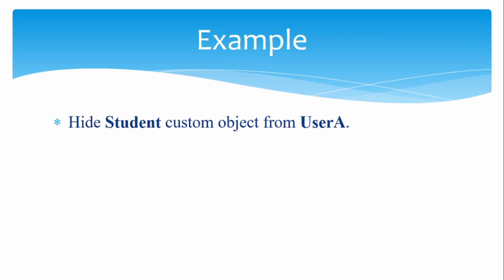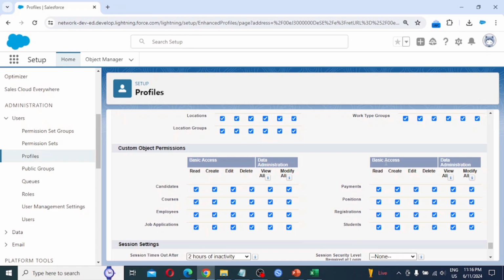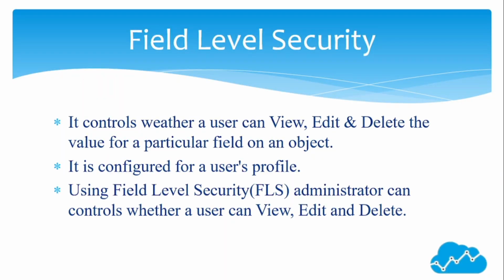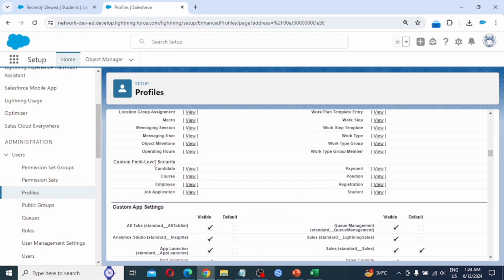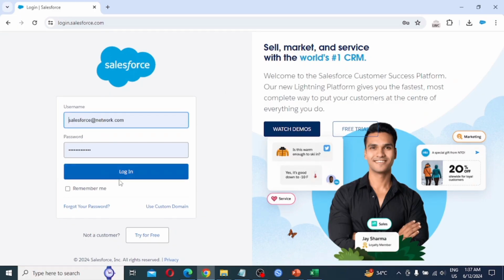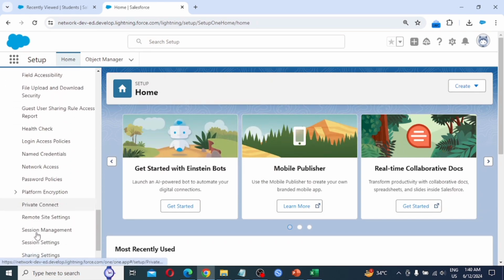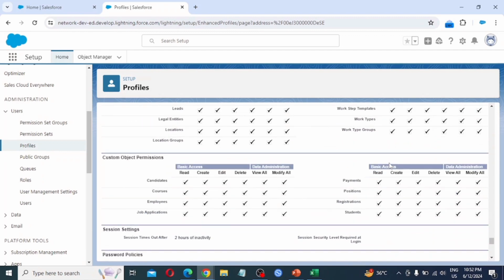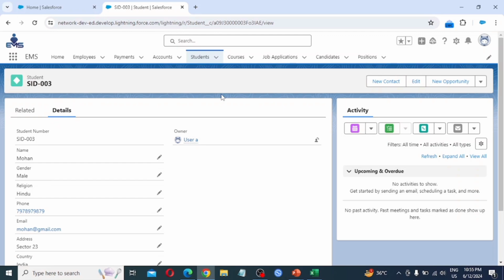Day 17 Object, Field, and Record Level Security in Salesforce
🔐 Mastering Object, Field, and Record Level Security in Salesforce
In this video, we take a deep dive into Salesforce Security and explore how to control data access at different levels using Object, Field, and Record Level Security.

🌟 Topics Covered:
✅ What is Object Level Security? (Profiles & Permission Sets)
✅ How Field Level Security controls access to specific fields?
✅ Understanding Record Level Security (OWD, Sharing Rules, Manual Sharing).
✅ Difference between Profiles & Permission Sets in security management.
✅ How Role Hierarchies & Sharing Rules impact record access?
✅ Best practices for implementing data security in Salesforce.

💡 Why is Security Important in Salesforce?
Ensures data protection & privacy for users.
Controls who can view, edit, and delete specific records.
Helps businesses comply with security policies & regulations.

🔹 Salesforce Admins managing security settings.
🔹 Developers & Architects designing secure applications.
🔹 Consultants & Business Users implementing best practices.

📺 Watch Now to enhance your understanding of Salesforce security!